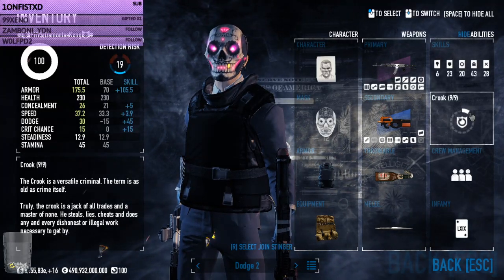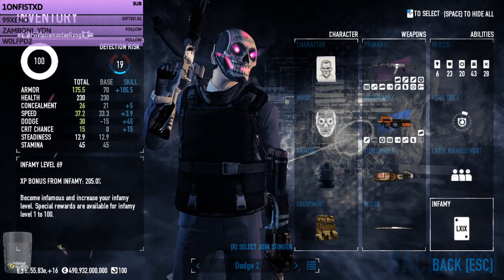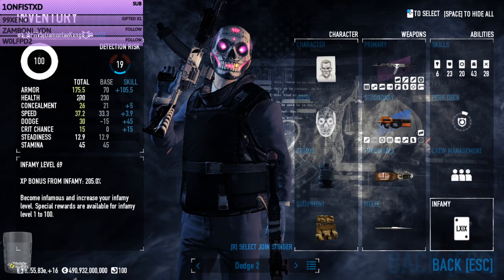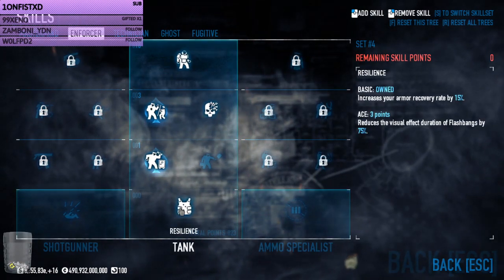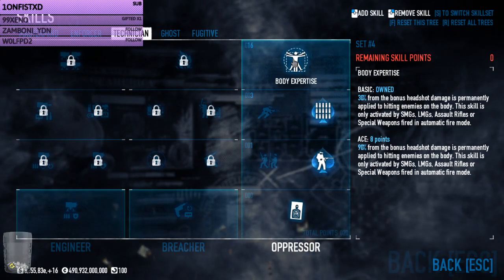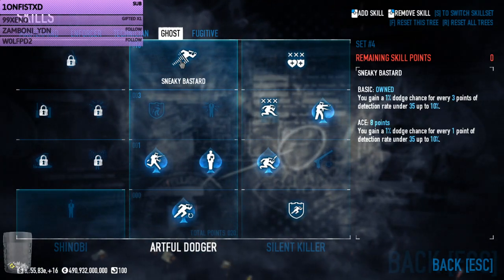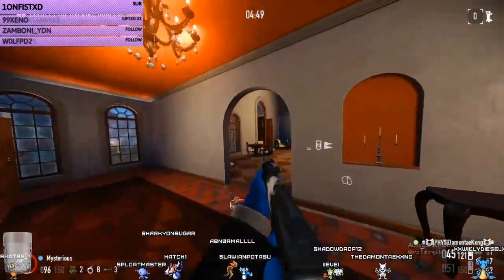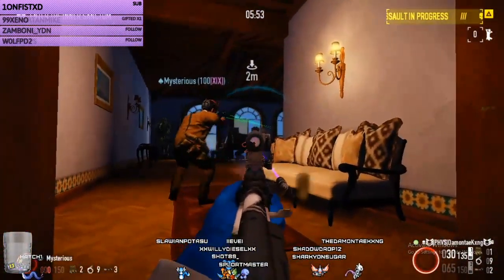Payday 2 How to Crook From 10k Hour Player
Hey guys, tired to edit this a bit better this time. sorry its bad poor editing.
Maybe like the video and sub if you like the video and the info. Leave comments of what could be fixed?